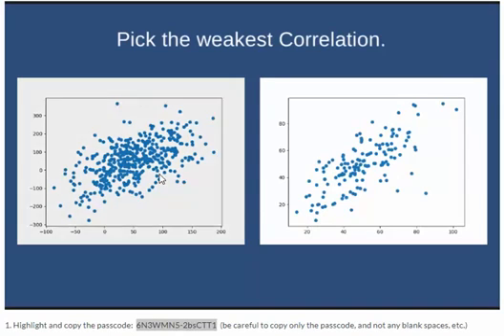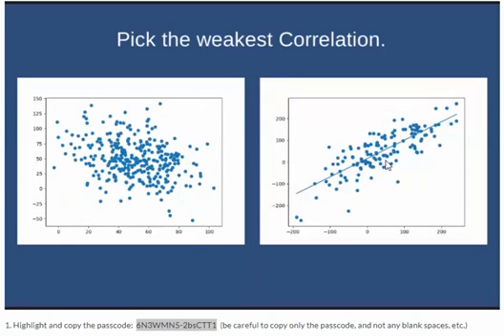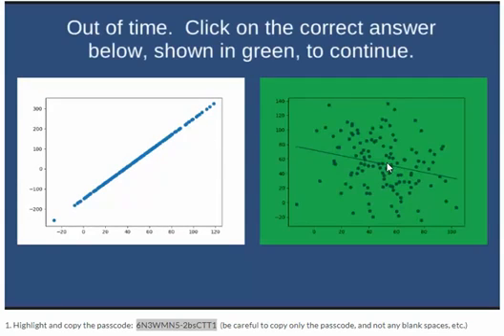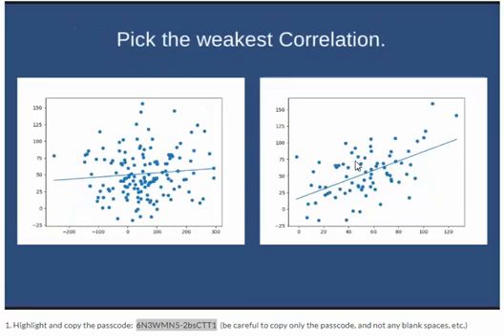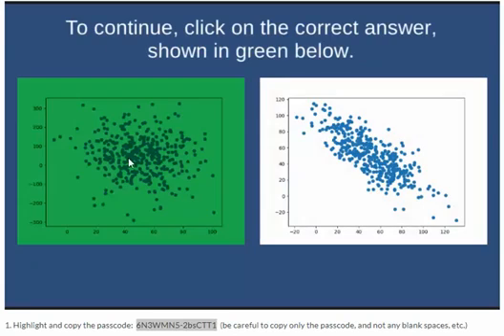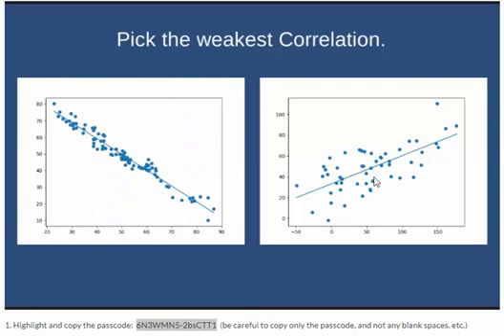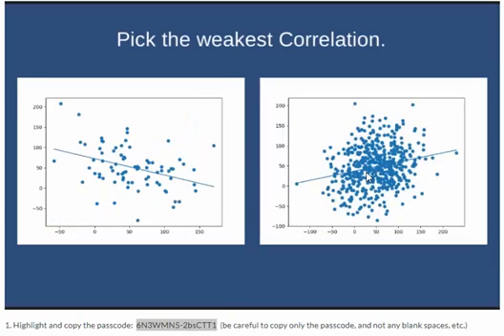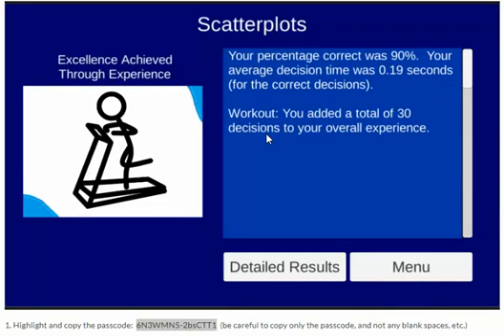Interpreting Scatter plots